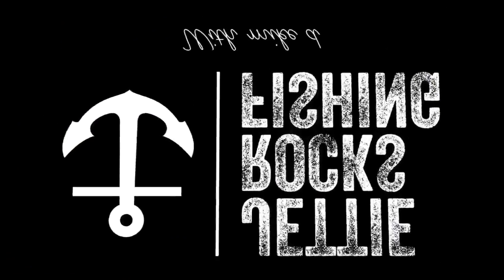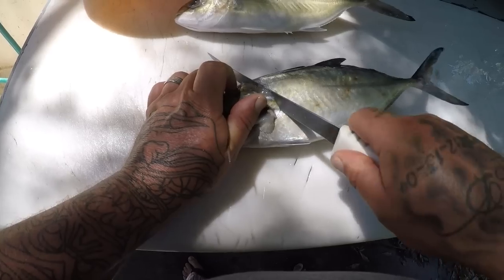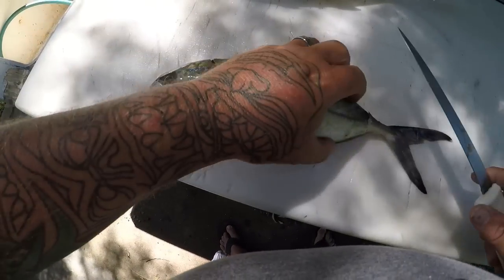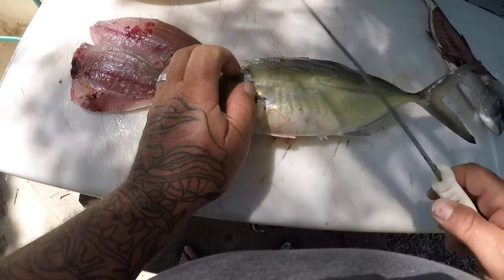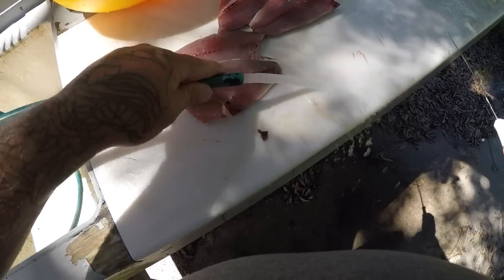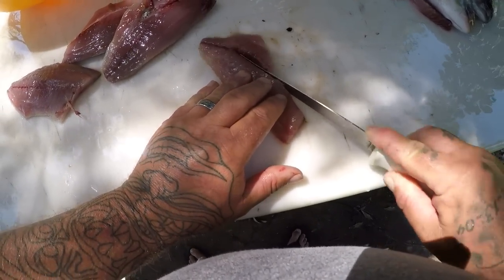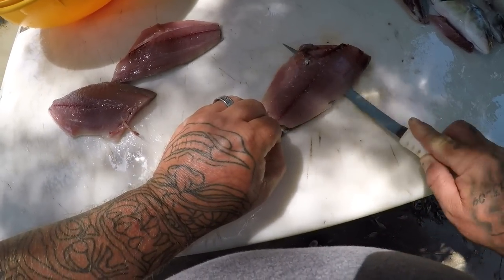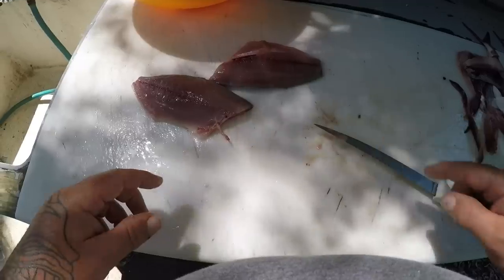HOW TO CLEAN A BLUE RUNNER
Hey Jettie Rockers.. Welcome to another segment of the cleaning table. Today we are cleaning Blue Runners.